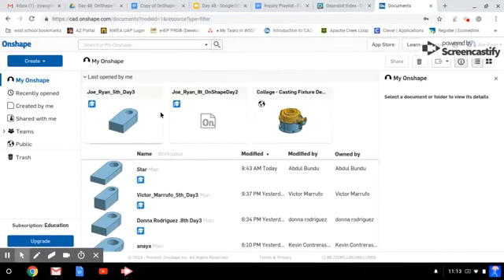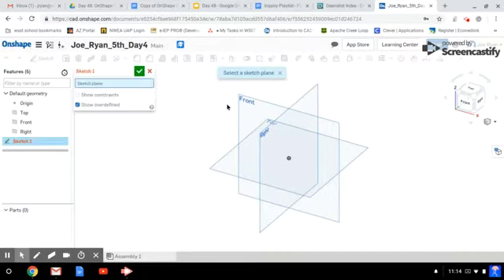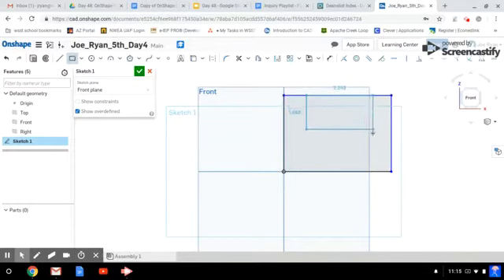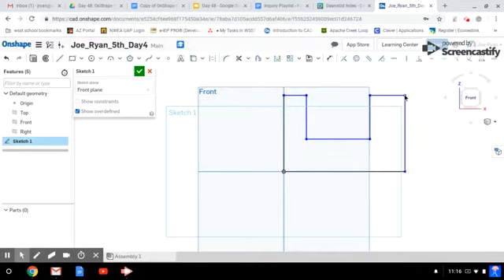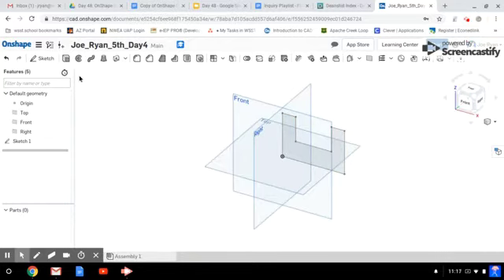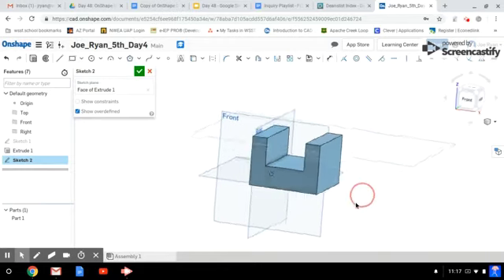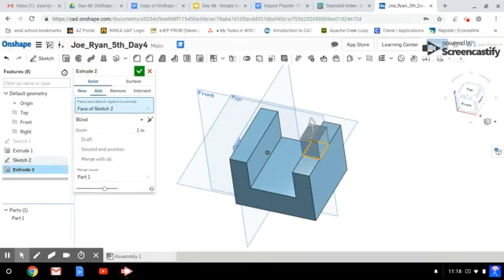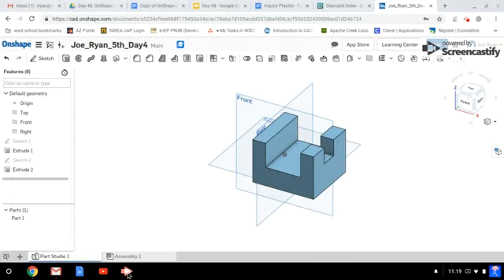DPI OnShape Lesson 2: Bracket and More Extrusions